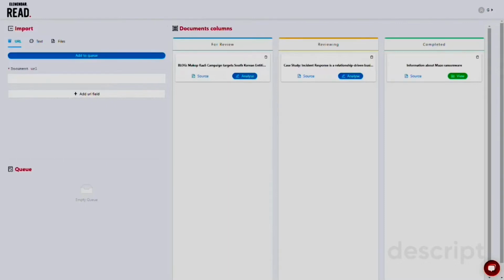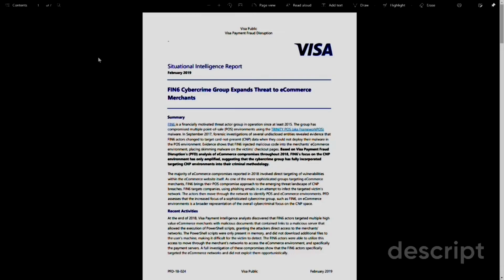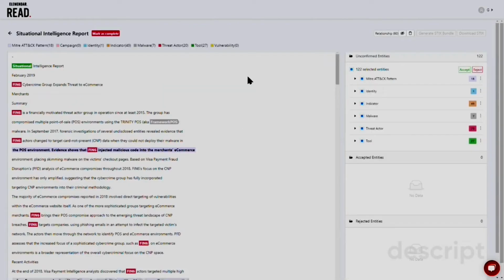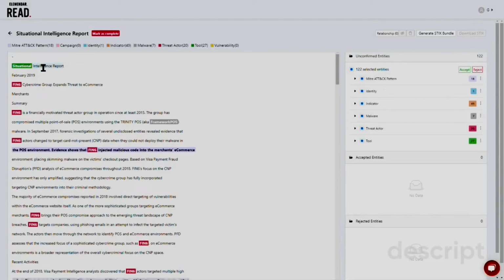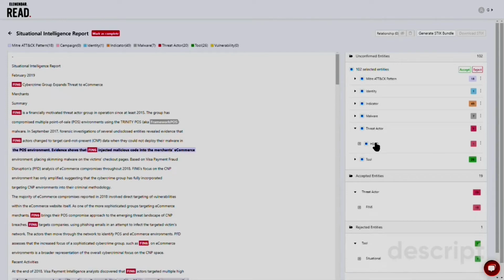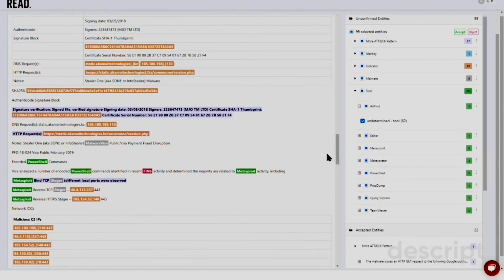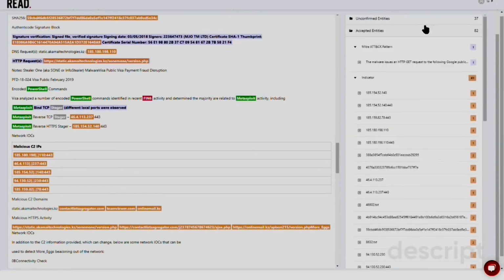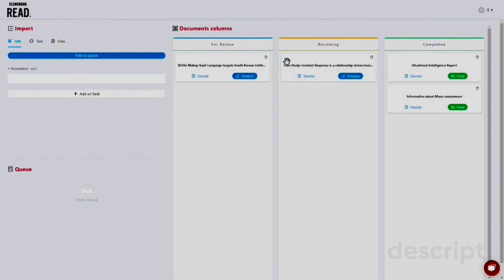Elemendar’s READ. for CTI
In this video Renee Griffiths walks us through the conversion of this cyber threat report from human authored text into machine actionable data (STIX2 + MITRE ATT&CK) which can be deployed immediately into cyber defense workflows.

To find out more about Elemendar please visit our

Join thousands of subscribers to hear the latest news on Elemendar and our products